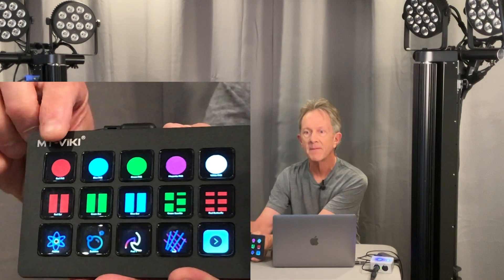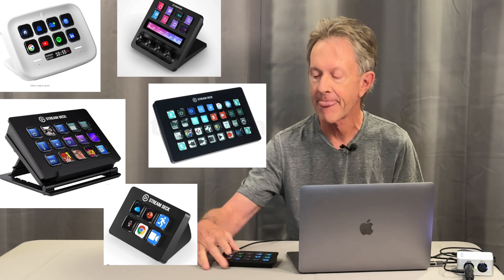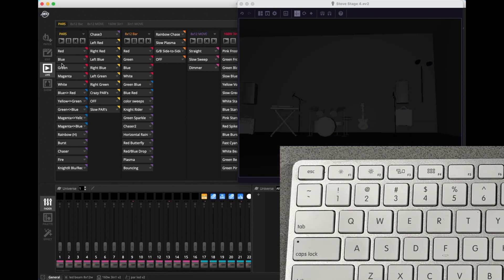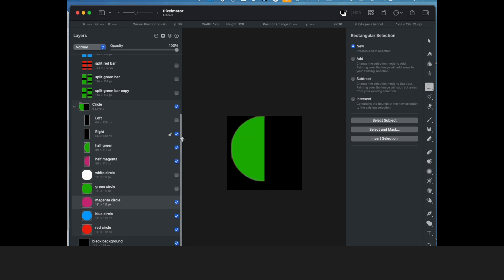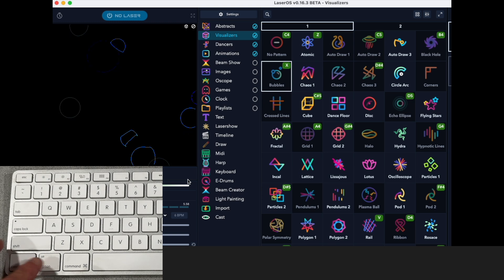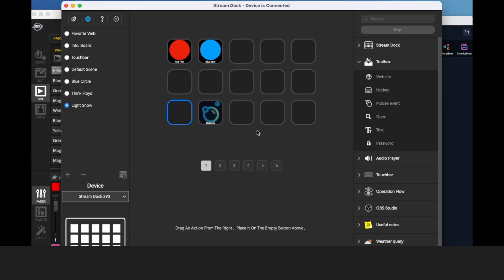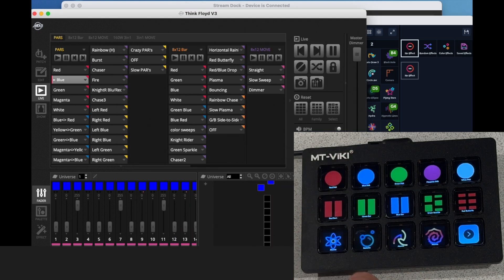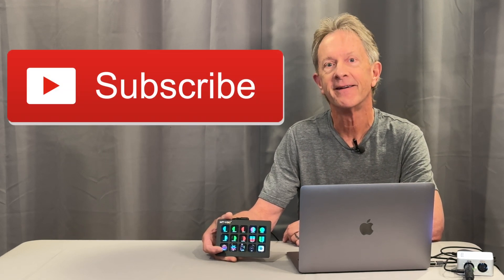Push The Right Button: DMX + Stream Dock!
Always know which scene will be next when you learn to program a Stream Dock to trigger cues in your computer’s DMX or Laser apps! Create your own custom Icons, setup buttons to switch between apps and then find out how to convert keystrokes to MIDI to record a light show in your DAW’s timeline!